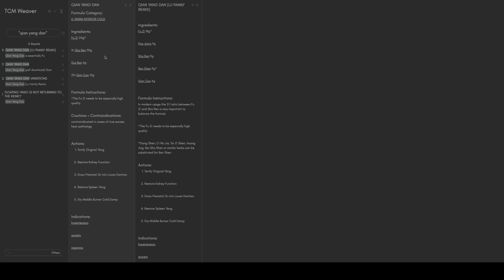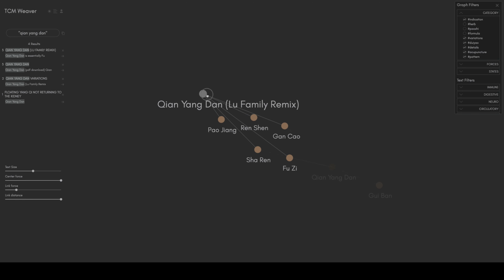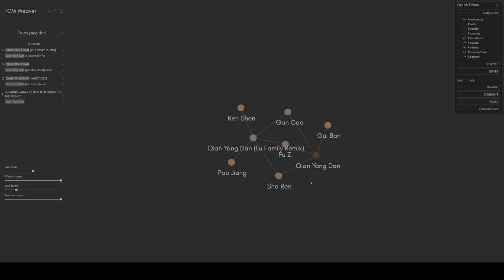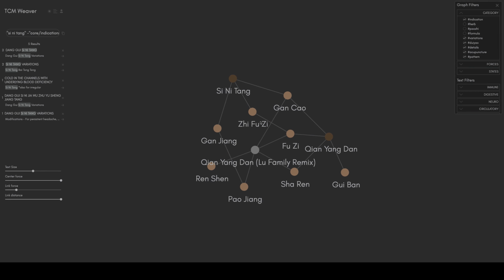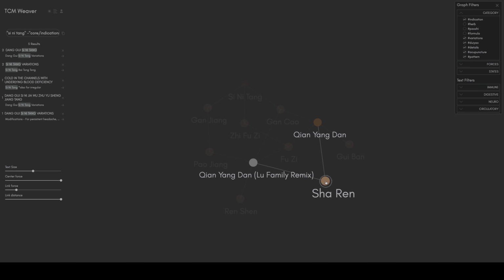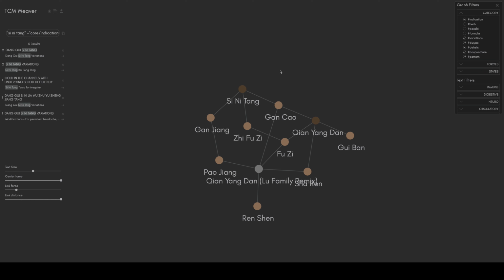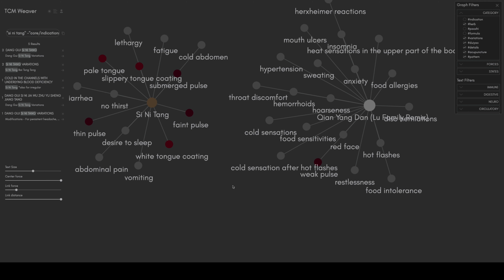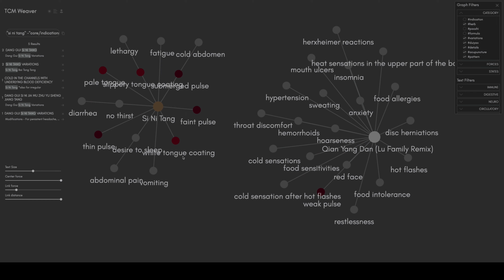Qian Yang Dan vs. Si Ni Tang: Fire Spirit Differentiation | TCM WEAVER